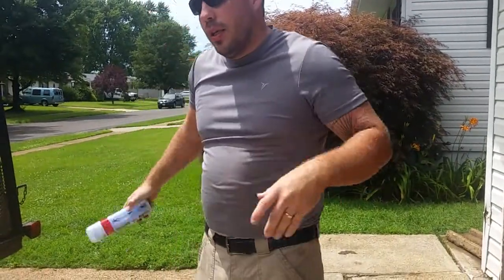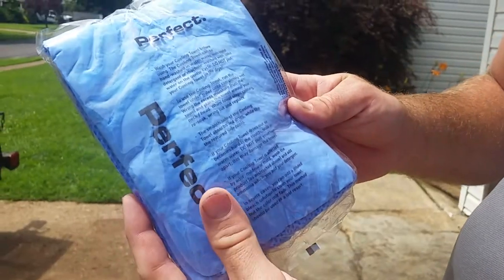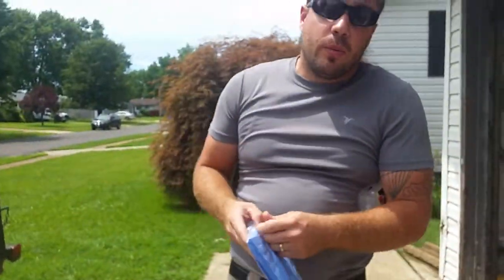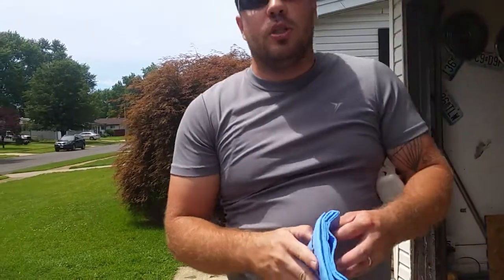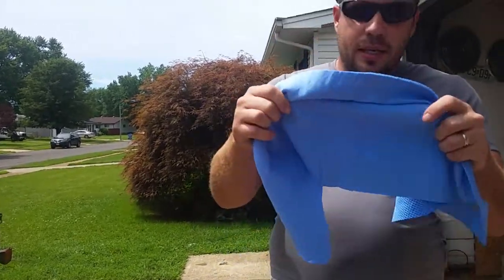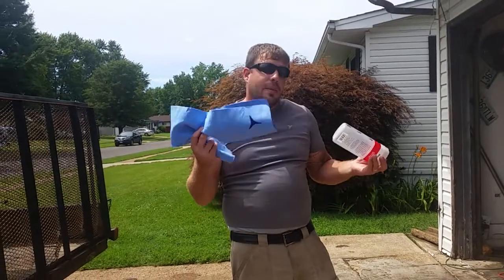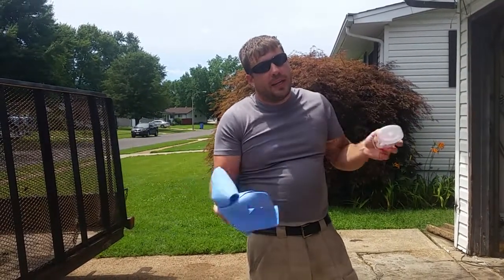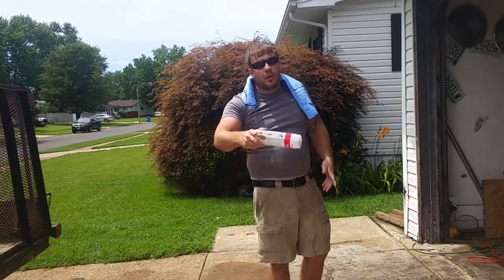Perfect fitness cooling towel review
are jay reviewing perfect fitness cooling towel.